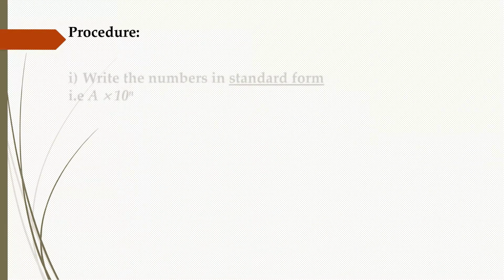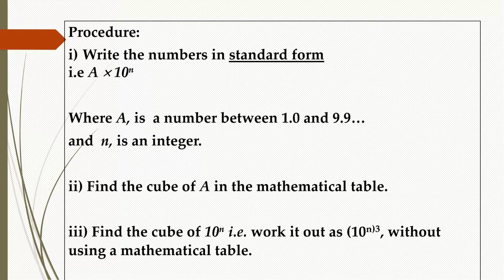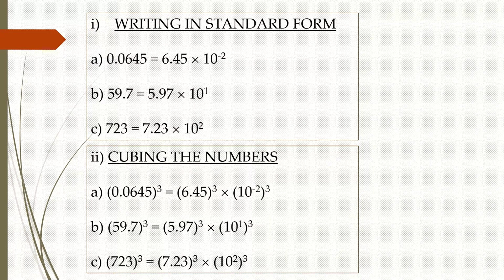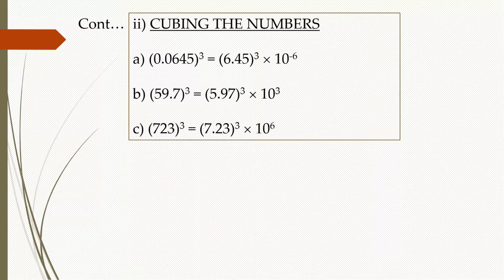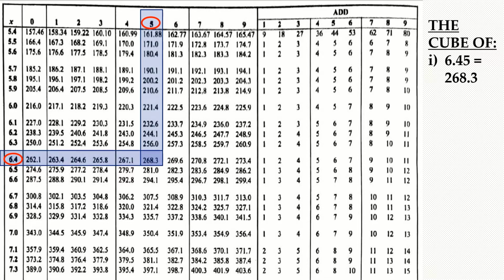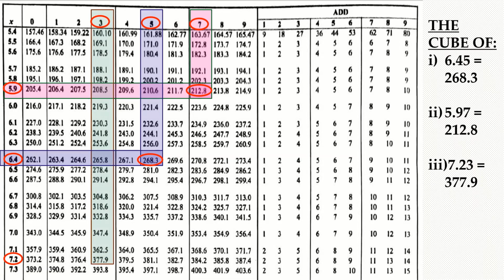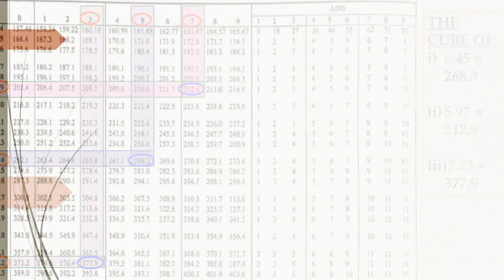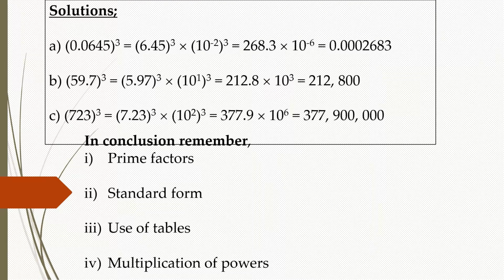Cubes and Cube Roots Part 2